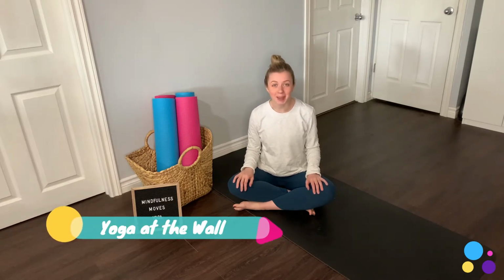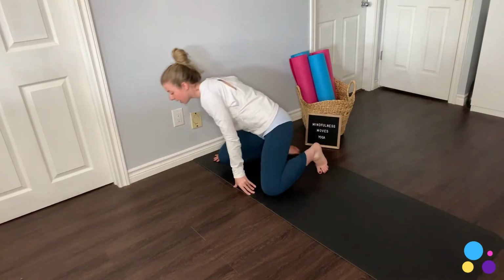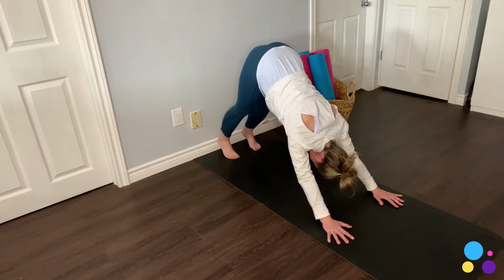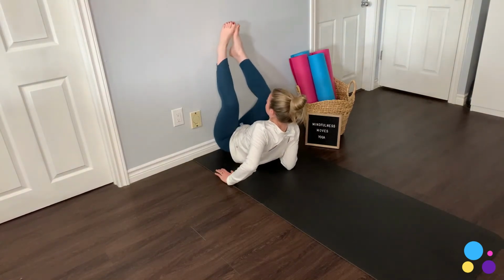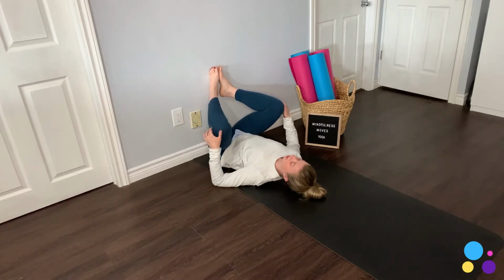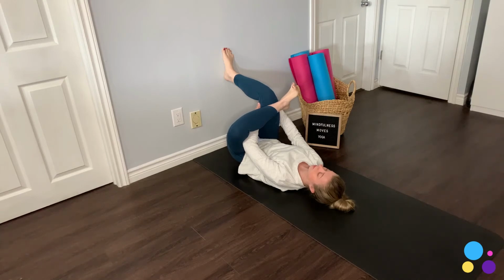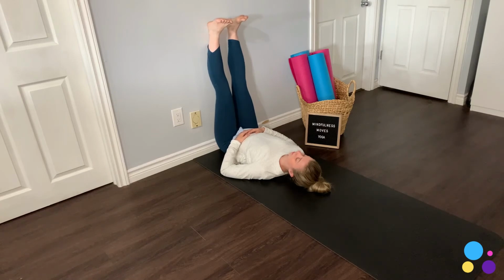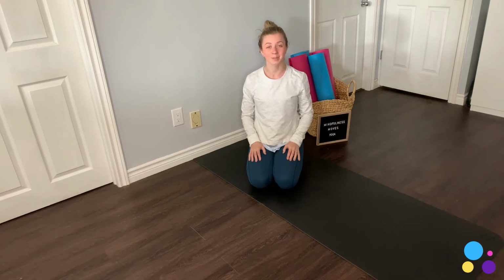20 MINUTE YOGA AT THE WALL FOR TEENS | FOR BEGINNERS | Yin Yoga Sequence at home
YOGA AT THE WALL FOR TEENS AND BEGINNERS!

Join Emma from Mindfulness Moves Yoga as she guides you through a 20 minute yoga at the wall sequence. This Yin style sequence is a gentle class to promote rest and relaxation.